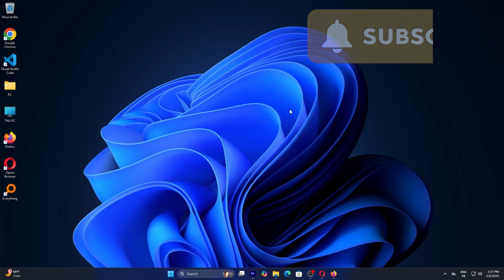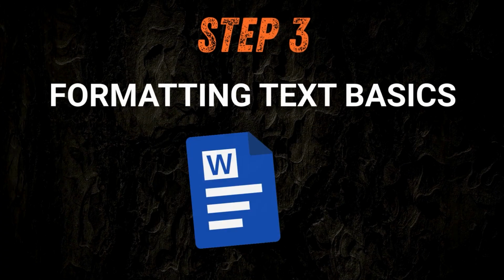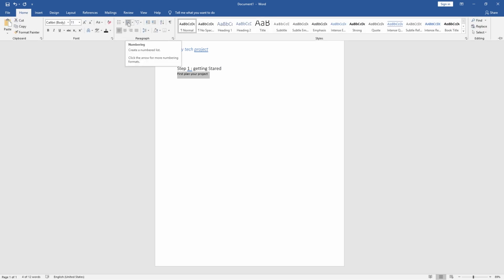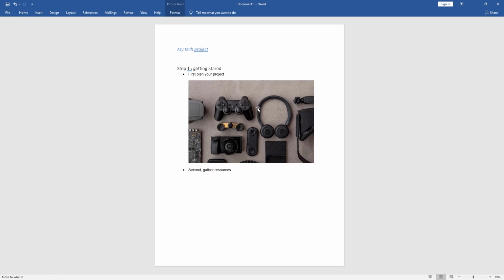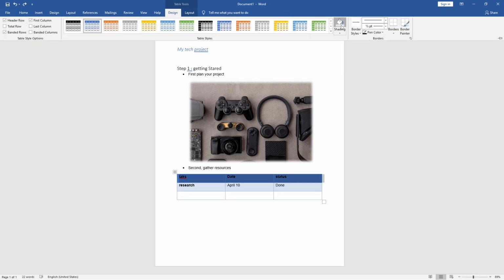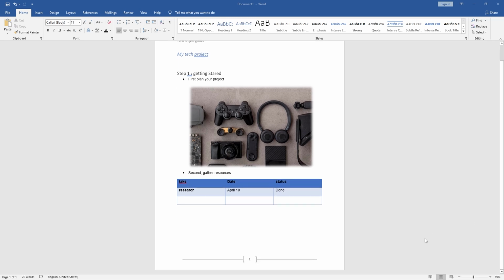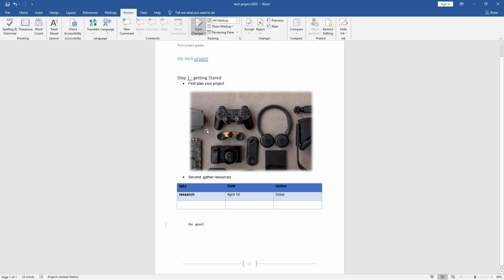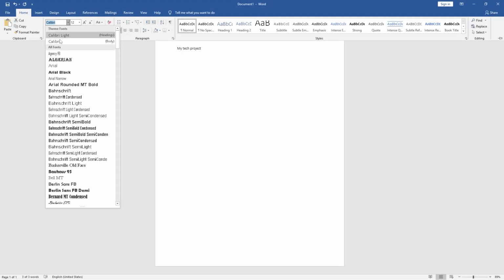Microsoft Word Tutorial for Beginners 2025 Step-by-Step Guide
📄 New to Microsoft Word or looking to master the essentials for 2025? This comprehensive, step-by-step tutorial is perfect for beginners! We'll guide you through everything you need to know to start creating professional documents with confidence using Microsoft Word.

Timestamps:
0:00 - Intro
0:45 - Getting Started with Microsoft Word
1:30 - Navigating the Interface
1:50- Formatting Text Basics
2:51- Creating Lists and Spacing
3:44- Inserting and Formatting Images
4:38- Working with Tables
5:51- Adding Headers, Footers, and Page Numbers
6:45 - Using the Review Tools
7:30 - Saving and Sharing Your Document
8:22- Final Tips for Beginners
9:24- Outro

Whether you're a student, professional, or just want to get comfortable with word processing, this tutorial covers the fundamental skills you need for Microsoft Word. These core skills are timeless and will serve you well beyond 2025!